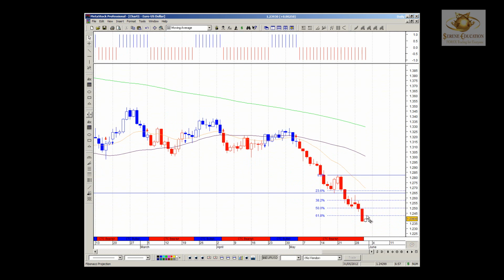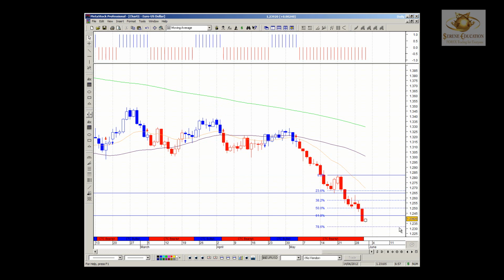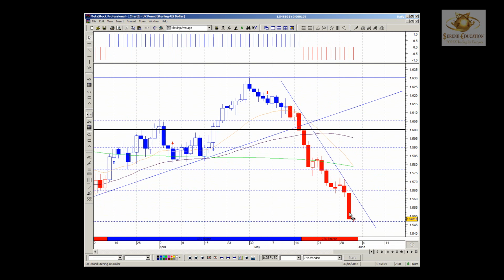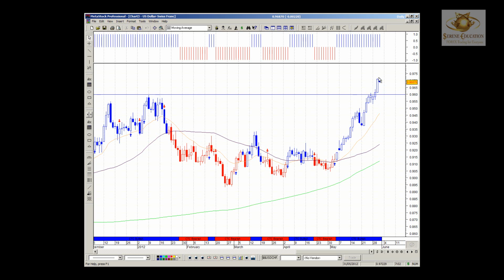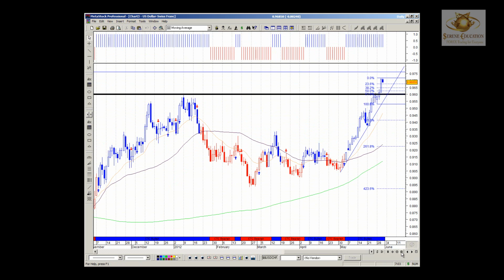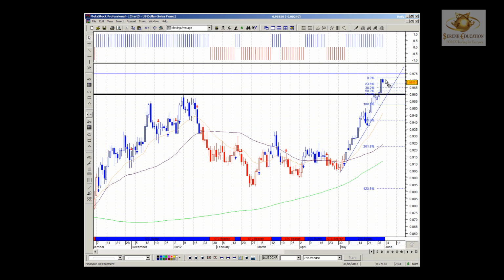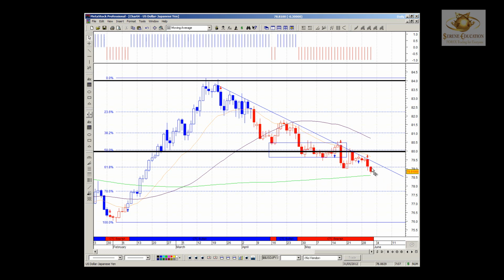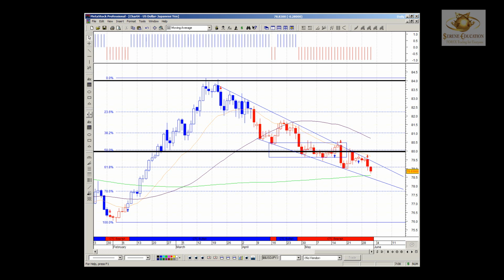Forex Video analysis 31st May 2012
FX Currency Majors Video analysis for 31st May 2012. The charting software being used is Metastock Pro11 & the strategy setup taught by Serene Education Ltd